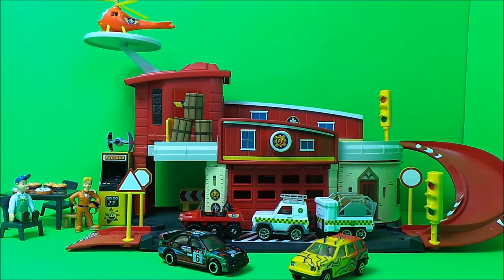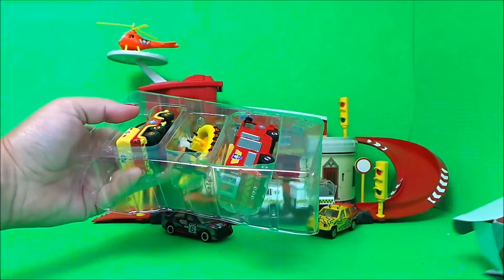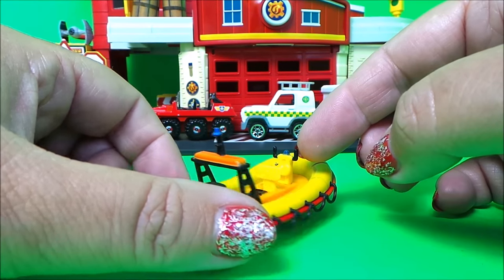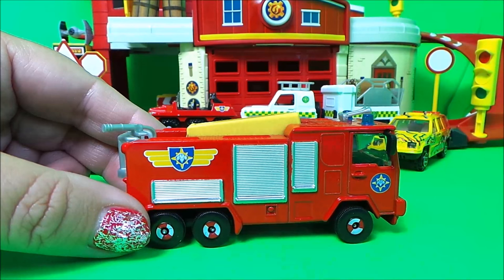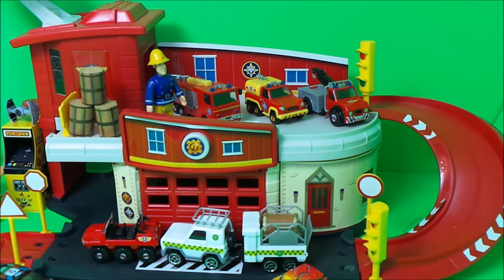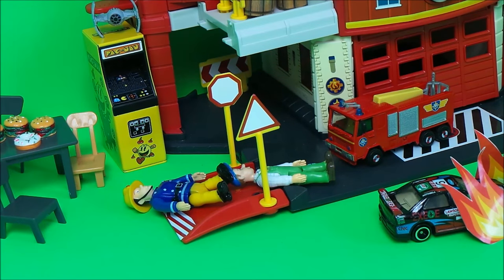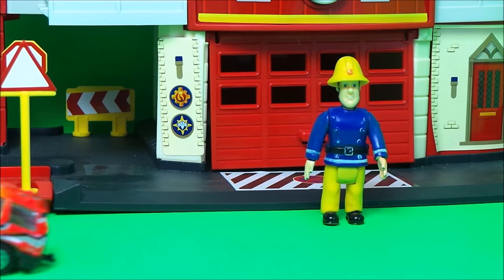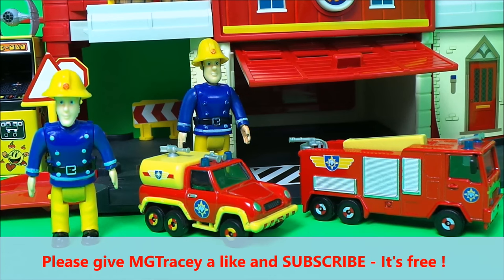Firefighter Fireman Sam Dickie Toys Jupiter Fire Engine, Venus and Neptune Boat Unboxing and Episode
NEW Dickie Toys Fire Fighter Fireman Sam Diecast Toys set with Jupiter Fire Engine Neptune Rescue Boat and Venus water carrier truck all in action in a full episode after unboxing in Pontypandy.
Jede Woche verfolgen hunderttausende Kinder gespannt die Abenteuer des Feuerwehrmanns Sam. Mit dem neuen 72x30x22 cm großen zweistöckigen Fireman Sam Fire Rescue Centre ist jede Menge Action absolut garantiert. Für den ultimativen Spielspaß sorgen eine Helikopter Landeplattform, mehrere Garage, Schienen, Auf- und Abfahrten, eine Abschussrampe sowie weiteres Zubehör und ein extra enthaltenes Die Cast Fahrzeug. Die Highlights der Dickie Toys Fireman Sam Serie sind die täuschend echt nachempfundenen Fireman Sam Charaktere Jupiter, Neptune, Mercury, Venus, Hydrus und Wallaby. Kinder ab dem dritten Lebensjahr können nun ihre ganz eigene Fireman Sam Welt aufbauen und nachspielen.
Fireman Sam is the Hero Next Door where he helps with fighting fires, manning the lifeboat, helping the mountain rescue, or joining up with the emergency medical services. Even the new lighthouse !